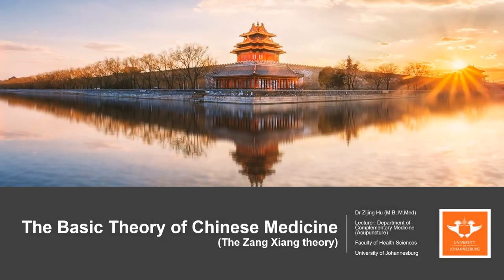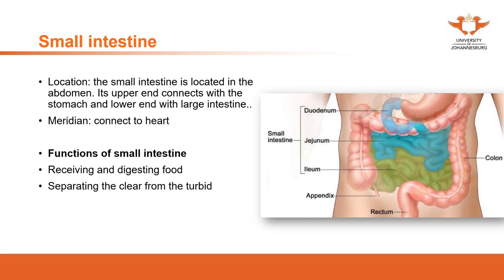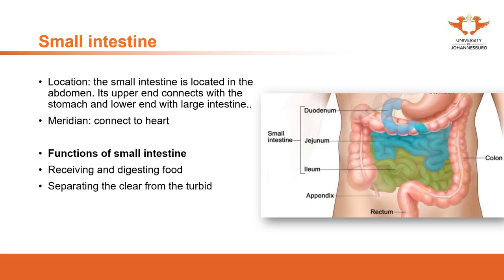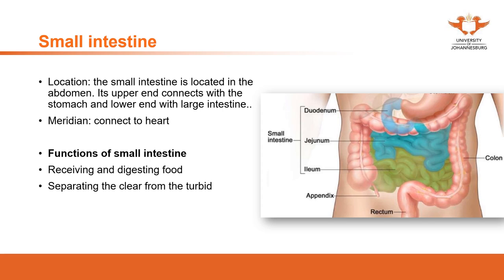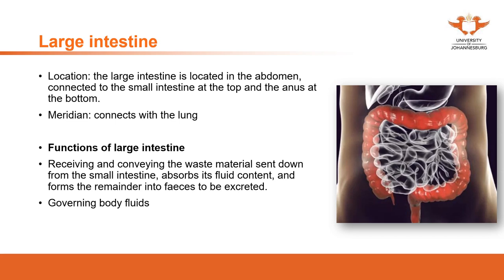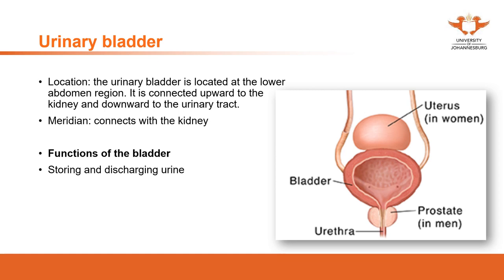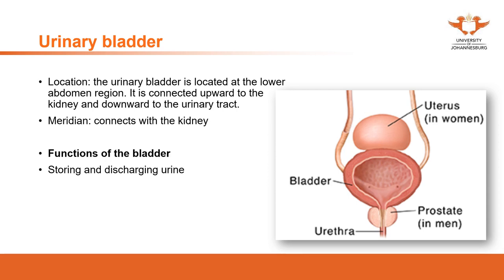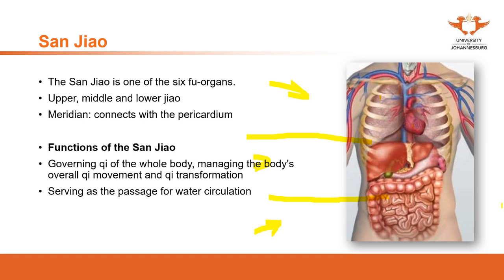144. UJ online lectures:Basic theory 17 Zang Xiang Theory 8 Small Intestine And Large Intestine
144. UJ online lectures:Basic theory-Zang Xiang Theory 8 Small Intestine And Large Intestine